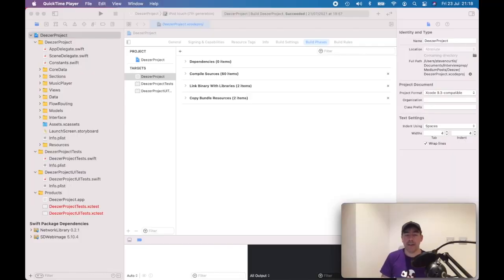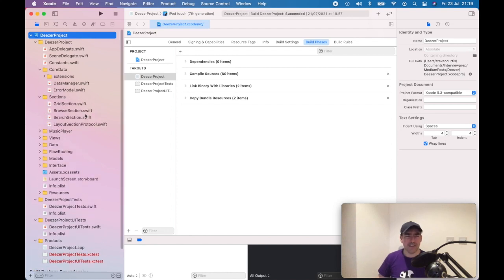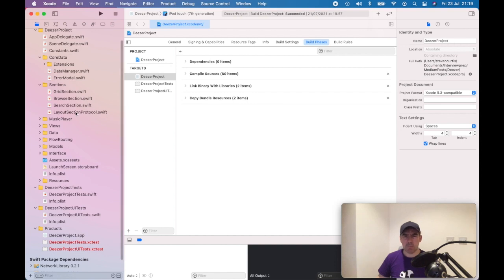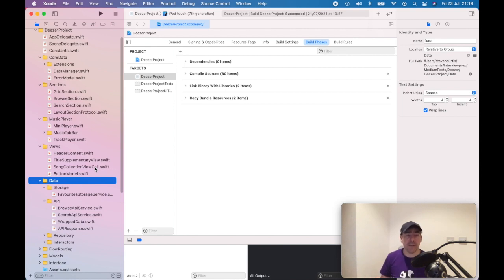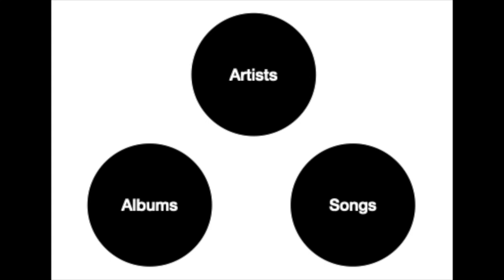A Screaming Architecture for iOS Projects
Ever wondered how you might Implement a Screaming Architecture in your iOS project? Take a look at this video.